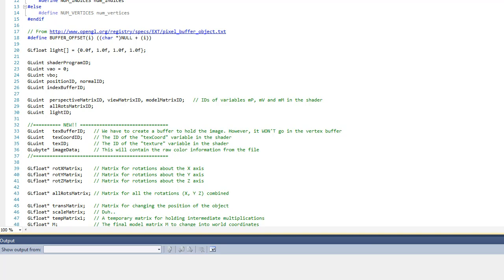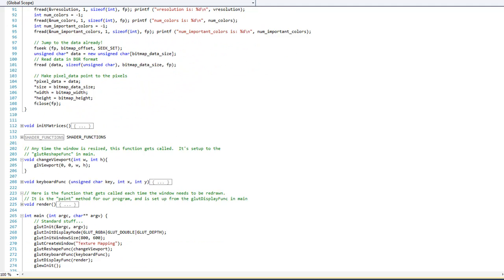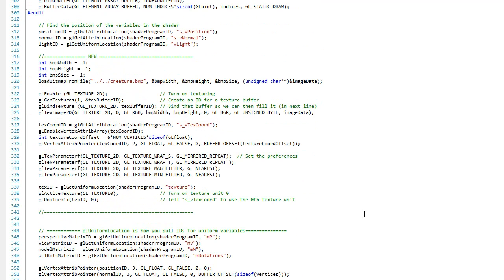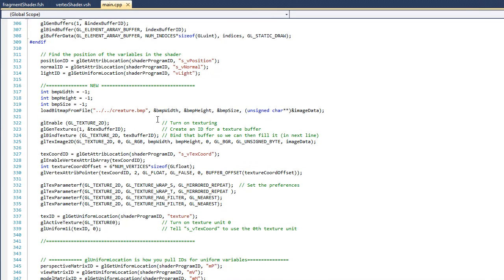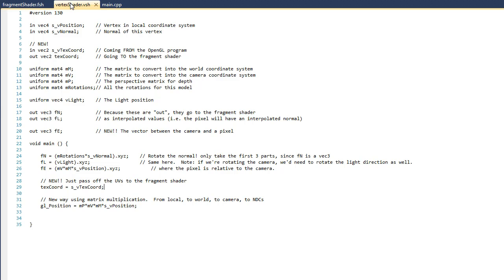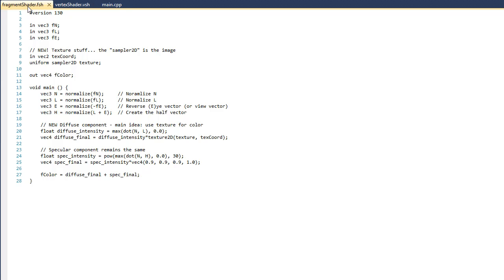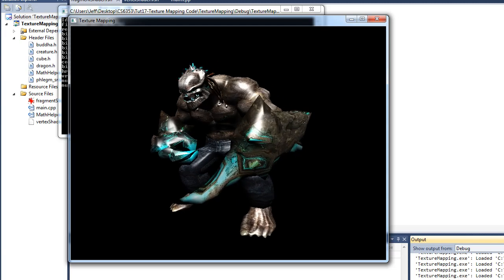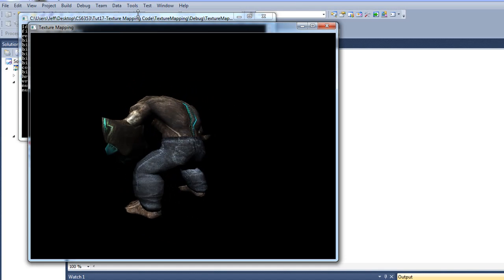Tutorial 17 - Texture Mapping in OpenGL (code)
This tutorial shows a simple code example of how to use texture mapping in OpenGL.